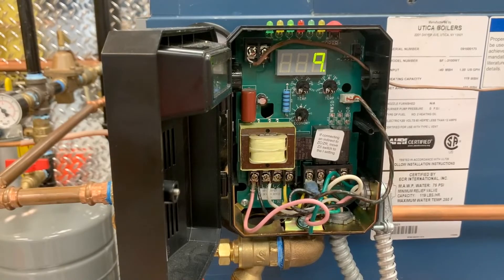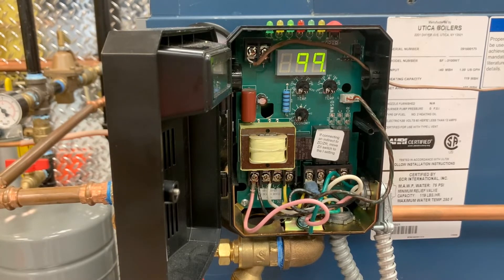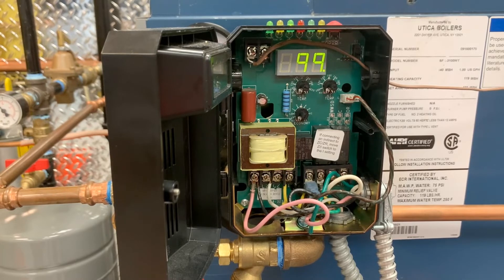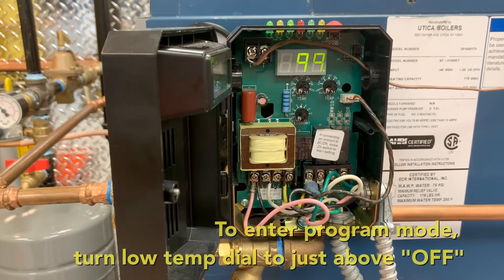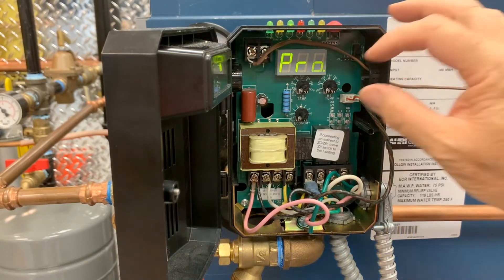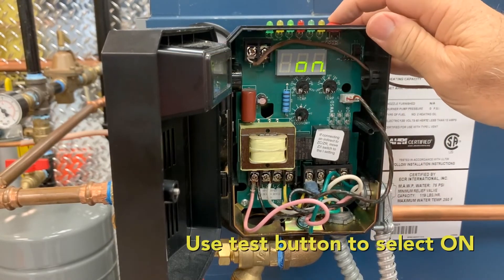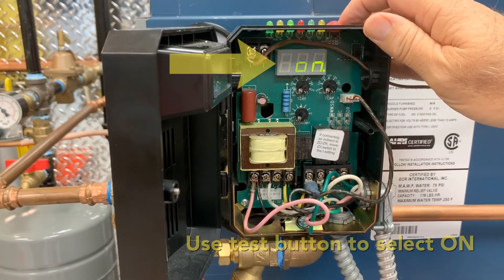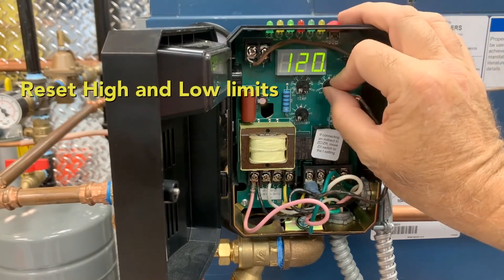Thermal Purge Hydrolevel Hydrostat 3250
Description of how to set the thermal purge function in a Hydrolevel Hydrostat 3250.